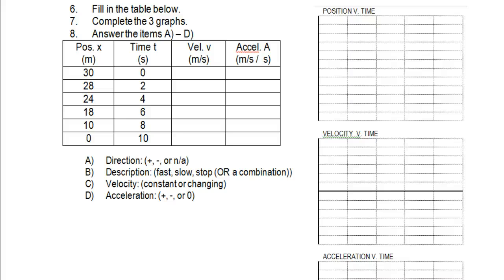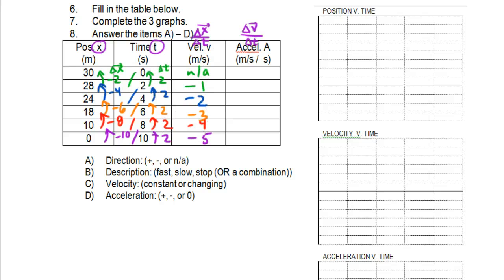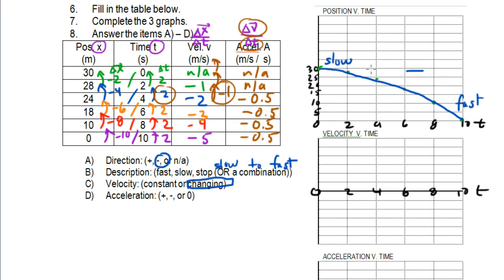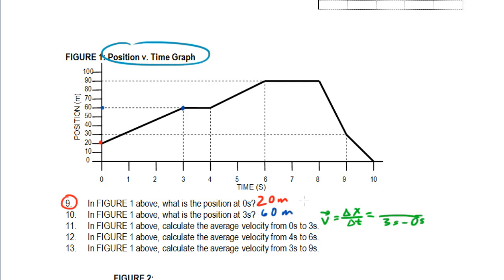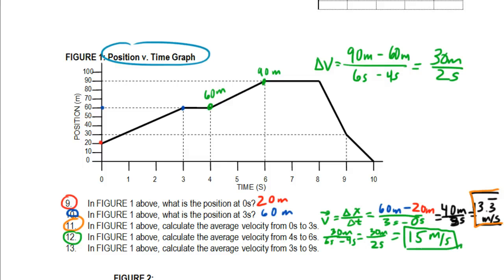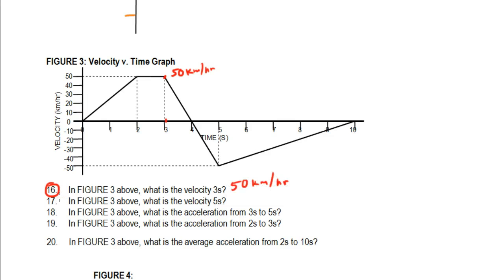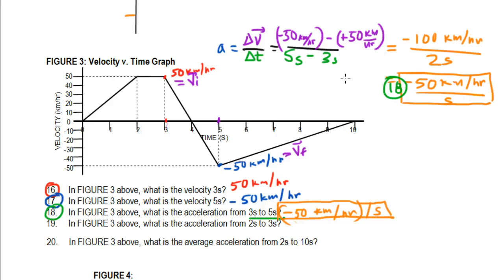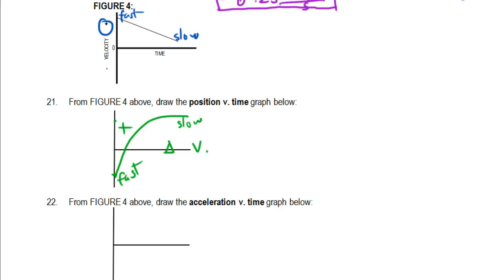Acceleration and Kinematics Graphs Practice Test 6 - 22